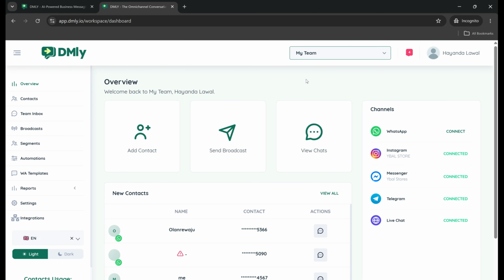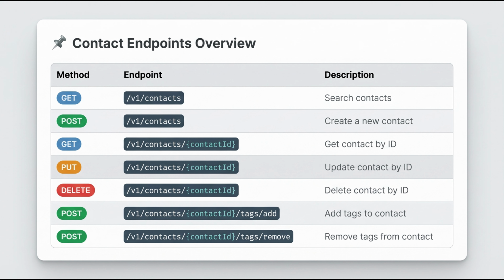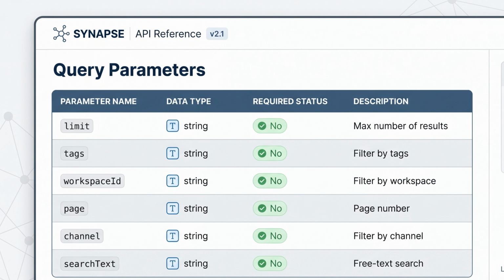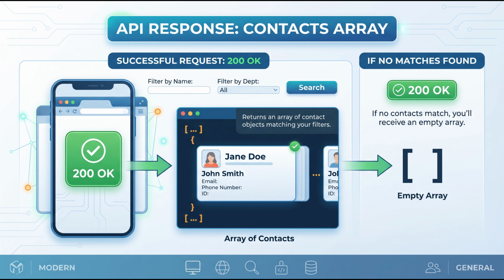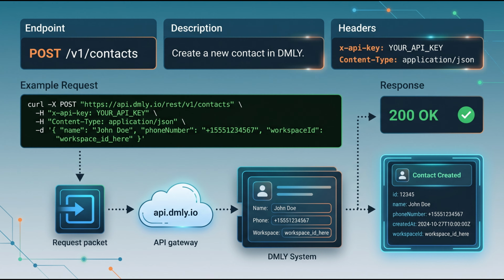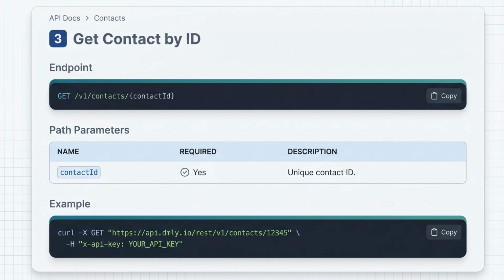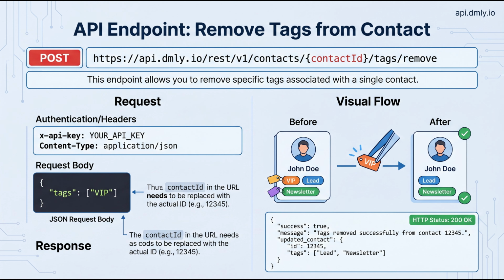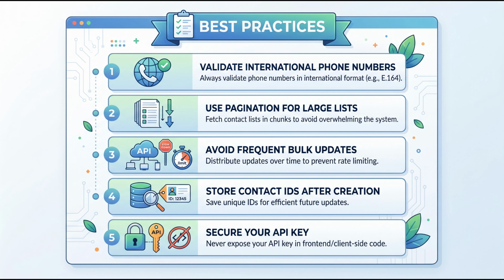DMLY Contacts API Tutorial | Search, Create, Update & Manage Contacts with REST API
Learn how to use the DMLY Contacts API to manage your customer data programmatically. In this tutorial, we'll walk through everything you need to know about creating, searching, updating, deleting, and tagging contacts using DMLY's REST API.

Whether you're building a CRM integration, automating workflows, syncing customer data, or developing custom applications, the Contacts API provides the tools you need to manage contacts efficiently and securely.

✅ How to authenticate using API keys

✅ DMLY Contacts API endpoints overview

✅ Search contacts with filters and pagination

✅ Create new contacts programmatically

✅ Update existing contact records

✅ Delete contacts safely

✅ Add and remove contact tags

✅ Contact schema explained

✅ API best practices and security tips

API Features Covered

• Contact Management

• Contact Search

• Contact Tagging

• Workspace Integration

• REST API Authentication

• Pagination & Filtering

• CRM & Third-Party Integrations

• Automation Workflows.

This tutorial is ideal for developers, system integrators, SaaS businesses, and anyone looking to connect DMLY with external applications and services.